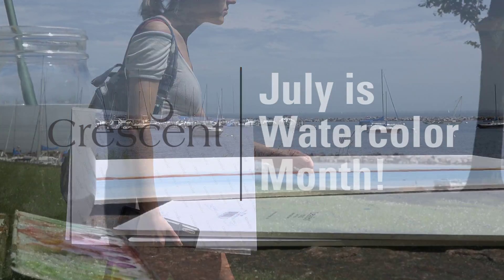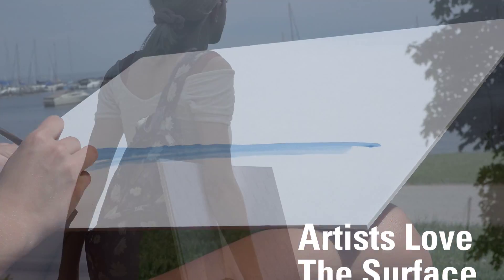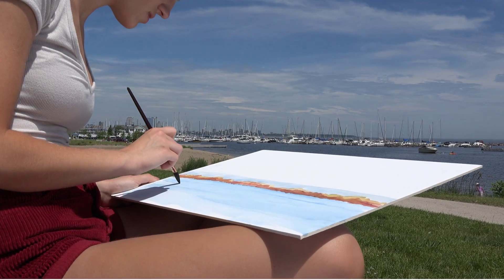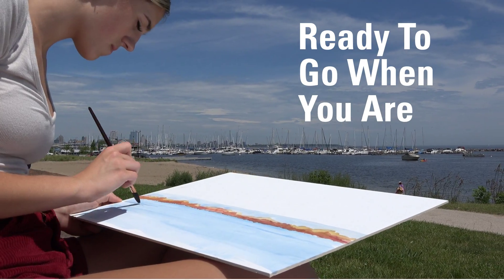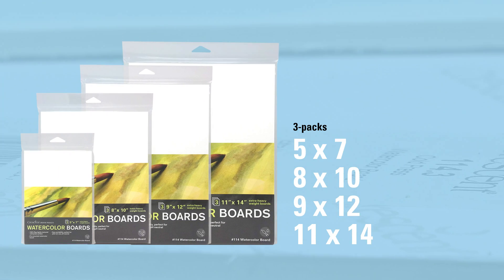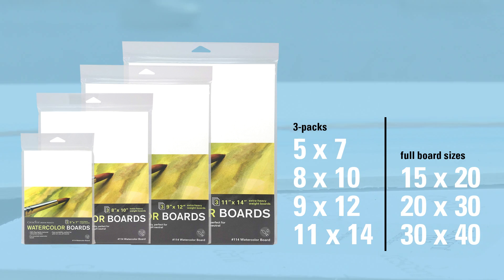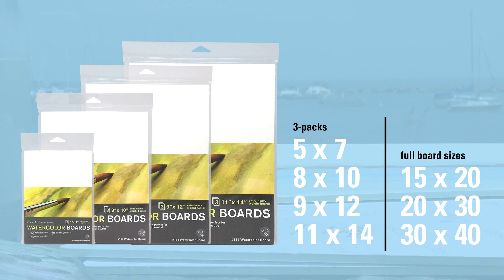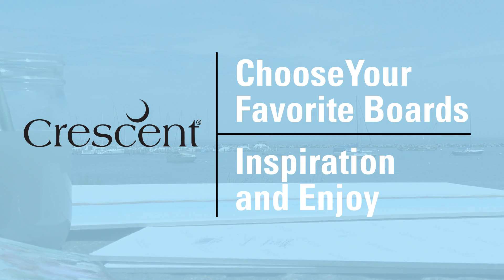Crescent Watercolor Month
July is Watercolor Month!

Get out and enjoy plein air painting with Crescent's watercolor board.